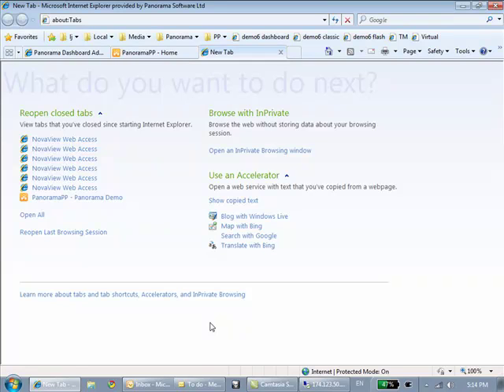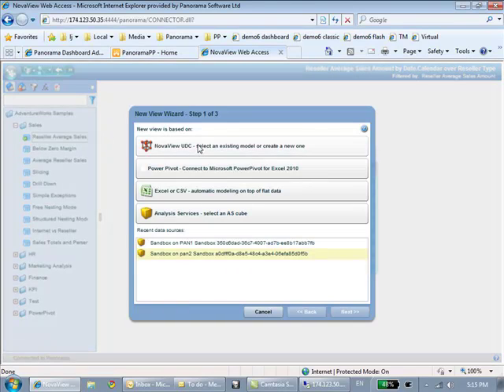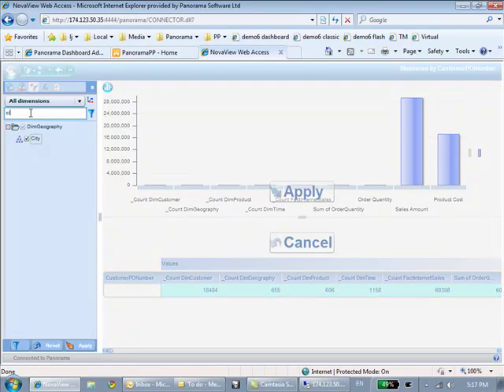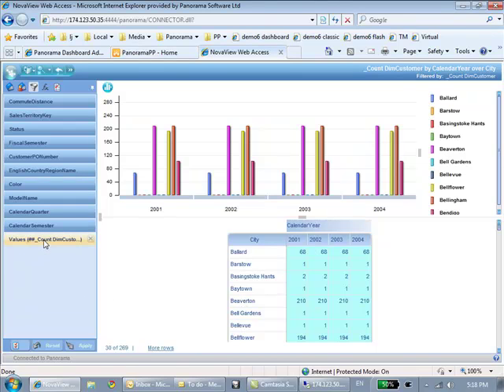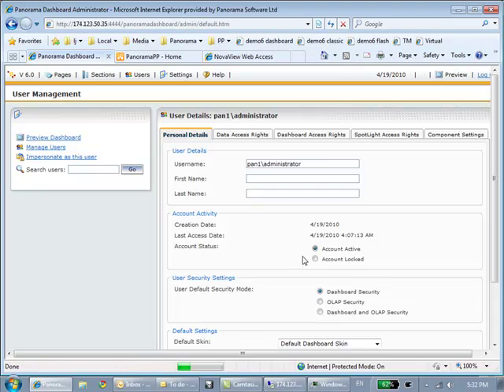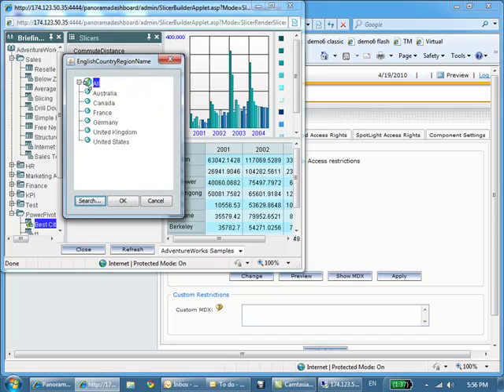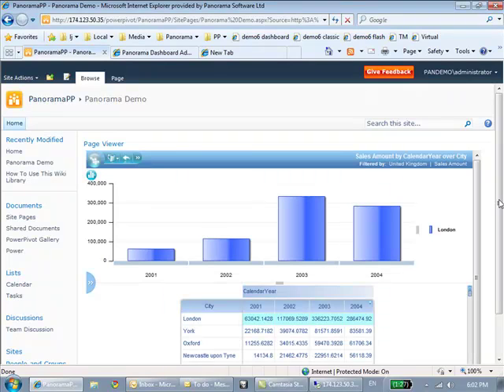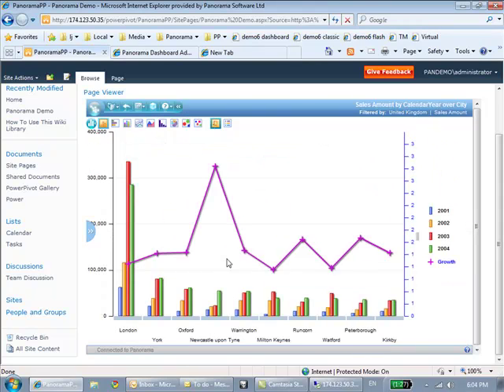NovaView for PowerPivot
Demonstration of pre-released NovaView 6.2 featuring PowerPivot connectivity, analysis and publishing in SharePoint 2010